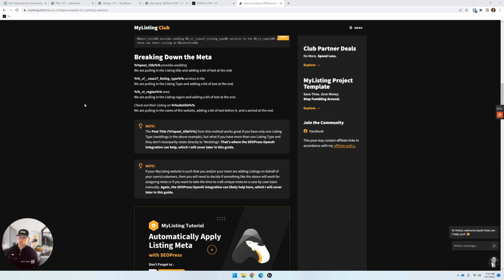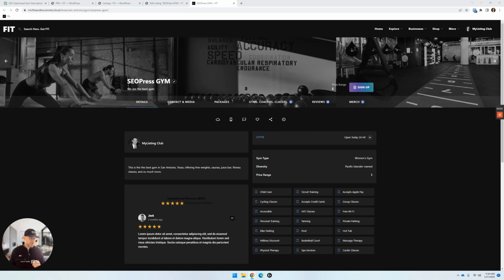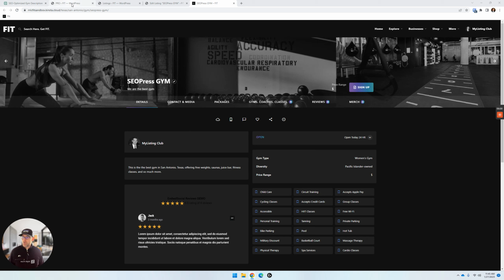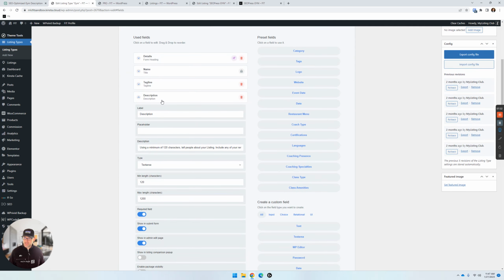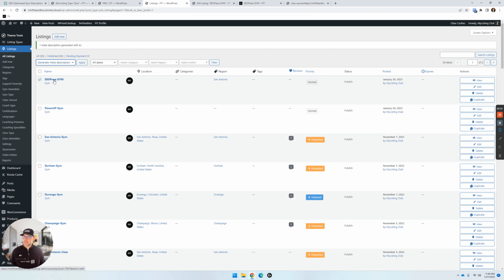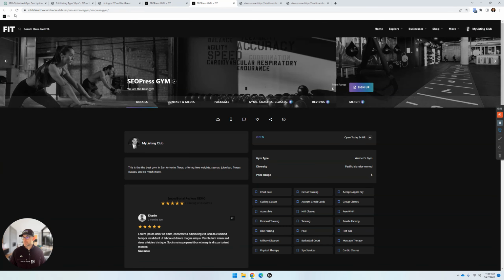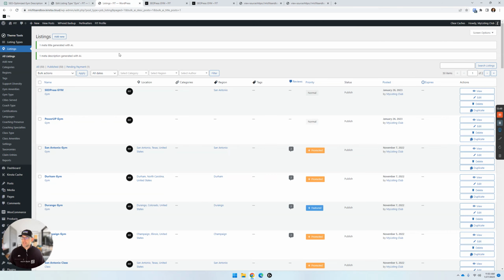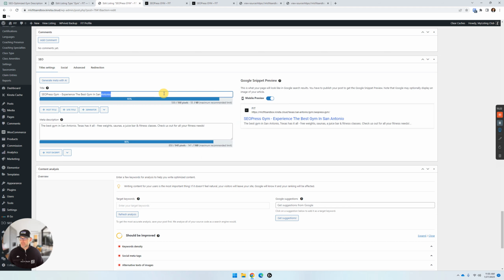ARCHIVED: Easily Generate Listing Meta for MyListing Websites Using SEOPress